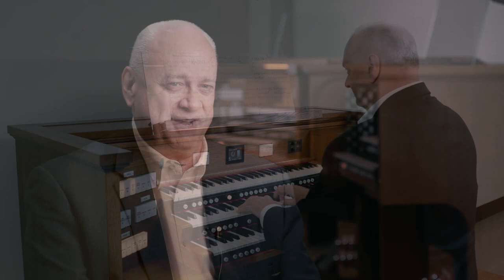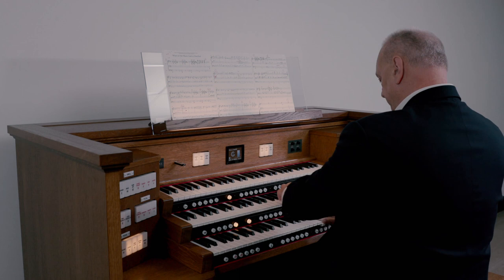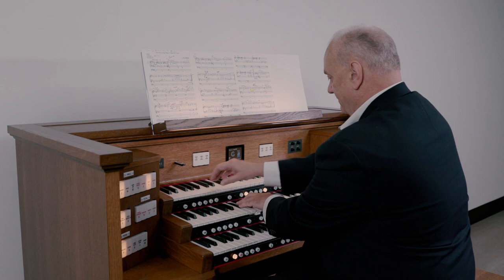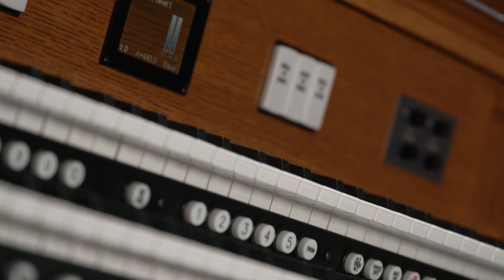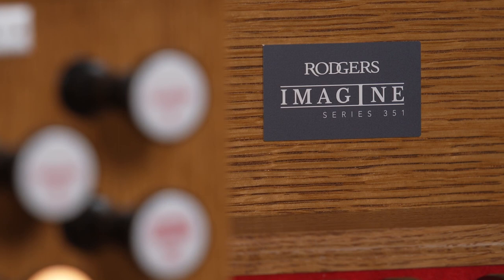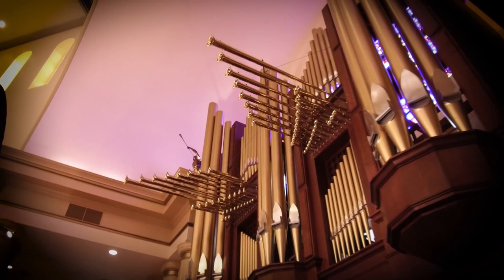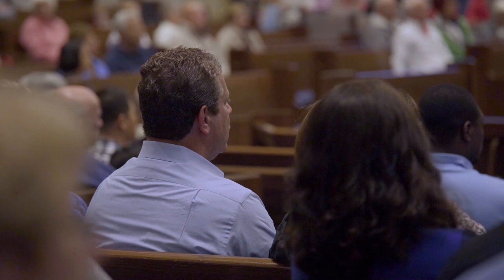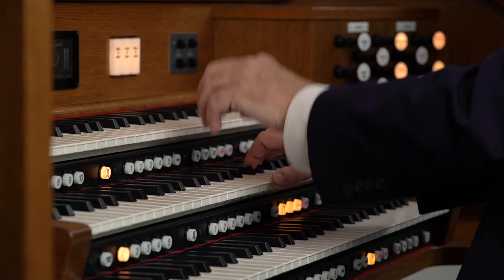Discover the New Imagine Series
Discover a world of possibilities with the new IMAGINE SERIES.

The Imagine 351D (drawknob stops) & 351T (tab stops) introduce a new standard in digital and hybrid organs. Listen to concert organist Dan Miller explain why the Imagine Series 3-manual organs are among the most versatile and high-quality instruments in the world.